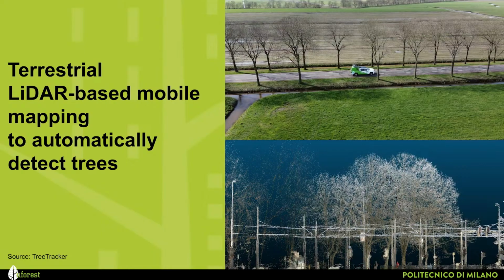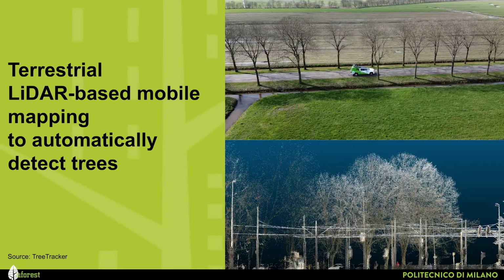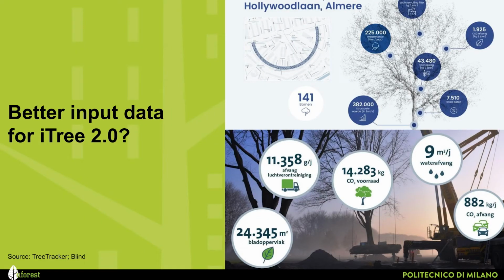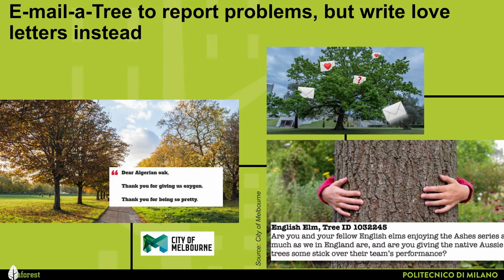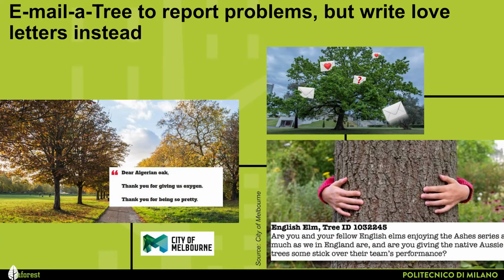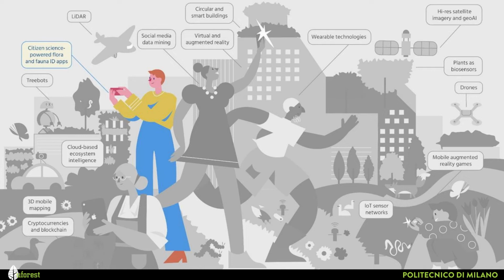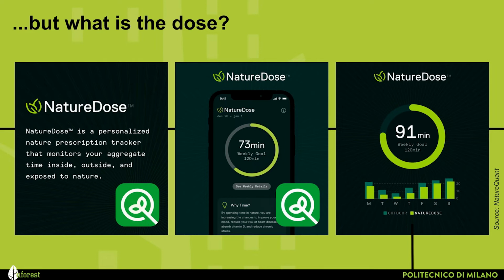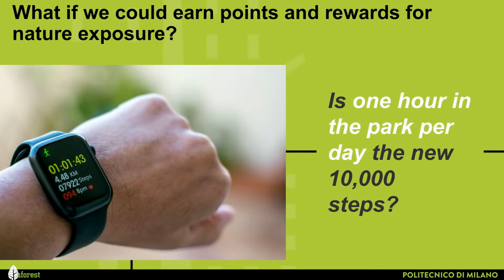Emerging Tech for Urban Forest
Uforest project, co-funded by the Erasmus+ Programme of the European Union, wants to support innovation by developing new training material and learning opportunities tailored to the needs of the Urban Forestry sector. Bringing together universities, businesses, and public institutions, Uforest has developed different learning opportunities for students, experts and professionals.